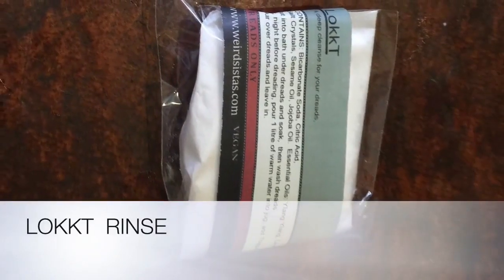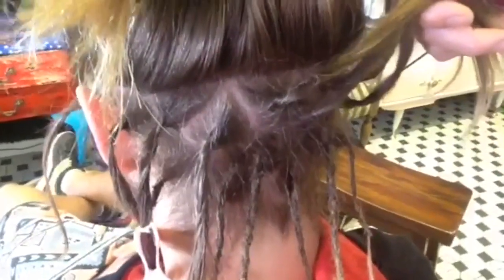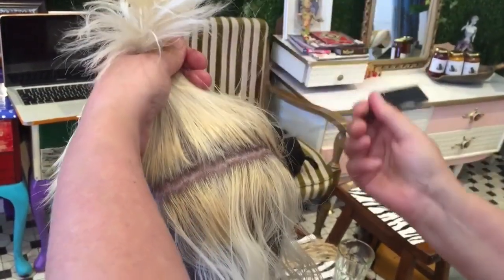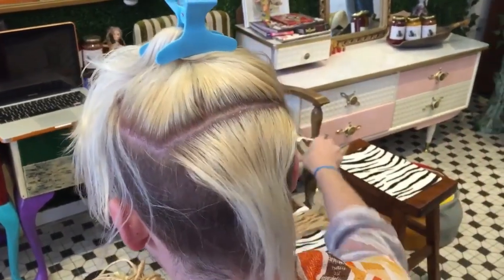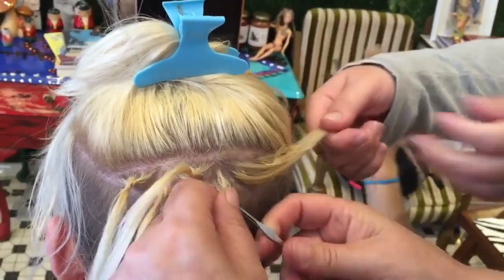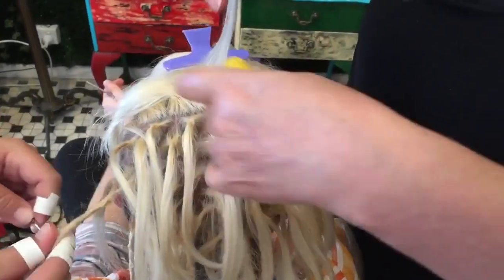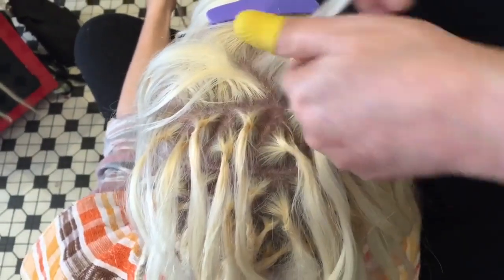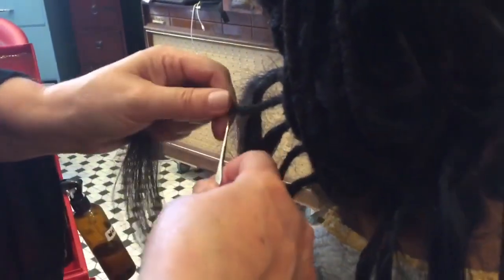Lokk Creation / Install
Beginning to end full install of lokks. This client had very thin hair, so was difficult to work with, but we got there in the end. It is important to note that our lokks start out thinner than at full maturity, just like any natural process, it takes time to mature. This is one of  the big differences between our lokks and crochet lokks.